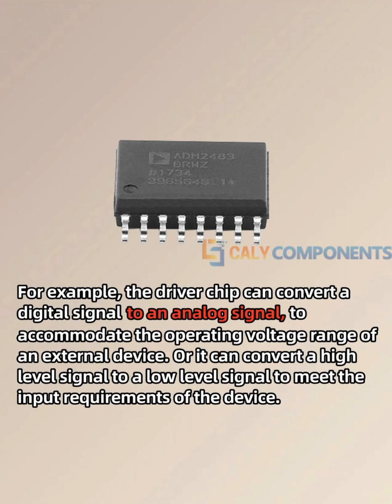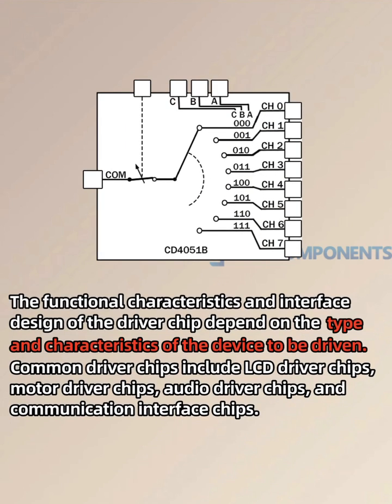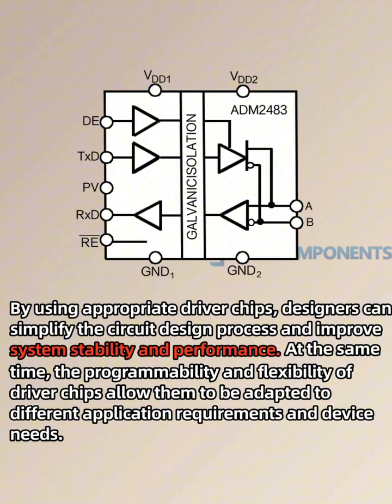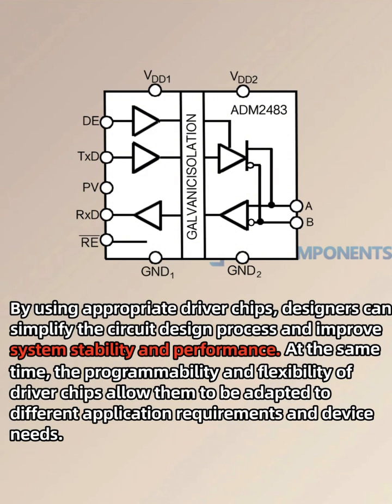What is a driver chip?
【Caly components Co.,Limited popular science work】